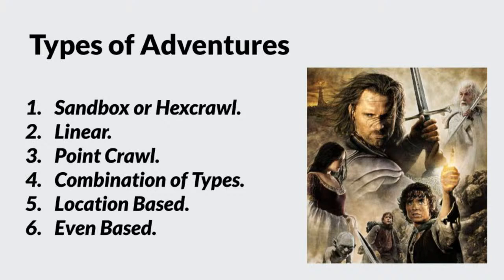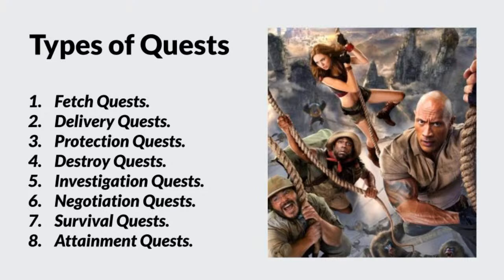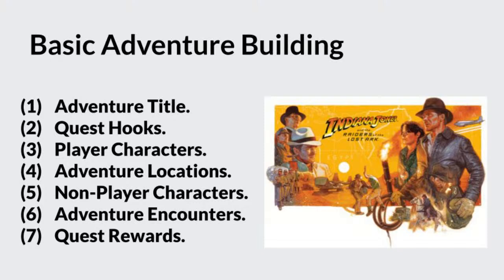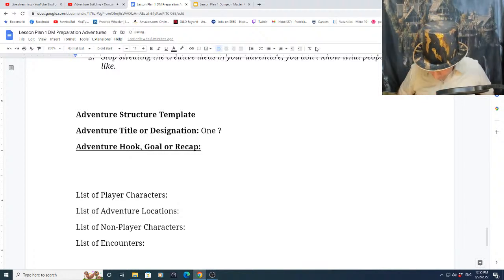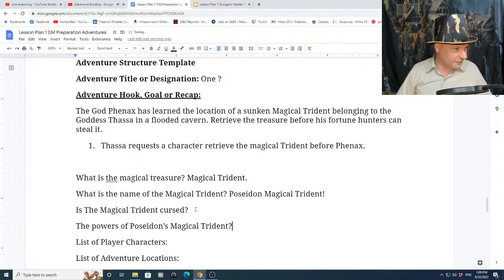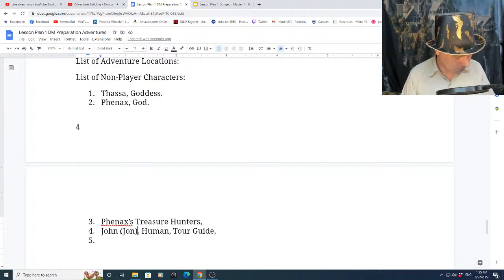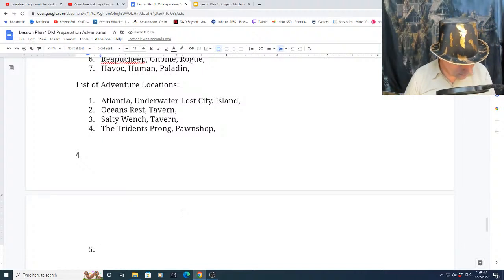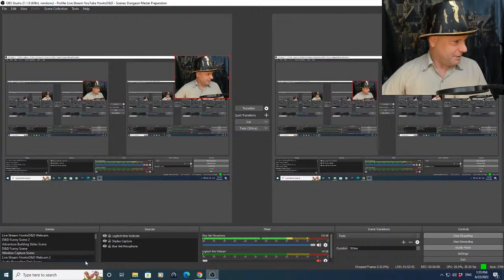The Tridents Prong - Adventure Building - Dungeon Master Preparation #1 🔴LIVE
This live stream video discusses adventure building as part of dungeon master preparation.   This is a dungeon master guide and preparation method providing advice on: types of adventures, types of quests, basic adventure building, miscellaneous recommendations and references. None of this content is official. I refer some of my comments to dungeons & dragons 5e. Homebrew underwater adventure called "The Tridents Prong". The video starts at ?

This series of 8 classroom sessions for the Dungeon Master aims at providing you with all the tools, tips, tricks & strategies you need to prepare a roleplaying game campaign and Dungeons & Dragons campaign.

Lesson One: Adventure Building.
Lesson Two: Building Non-player Characters.
Lesson Three: Building Monsters.
Lesson Four: Creating Locations.
Lesson Five: Creating Magic Items.
Lesson Six: Learning to Improvise.
Lesson Seven: Creating Skill Challenges.
Lesson Eight: World Building.

xxxxxxxxxxxxxxxxxxxxxxxxxxxxxxxxxxxxxxxxxxxxxxxxxxxxxxxxxxxxxxxxxxxxxxxxxxxxxxxxx

xxxxxxxxxxxxxxxxxxxxxxxxxxxxxxxxxxxxxxxxxxxxxxxxxxxxxxxxxxxxxxxxxxxxxxxxxxxxxxxxx